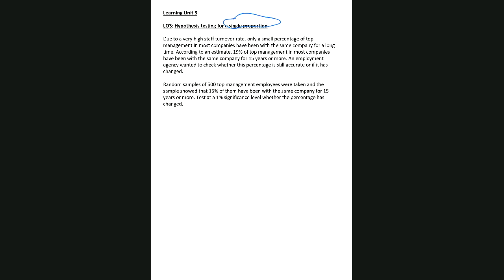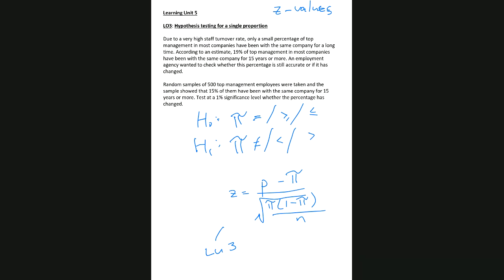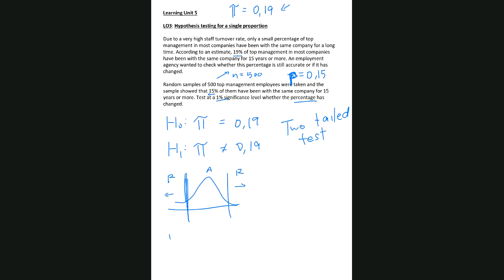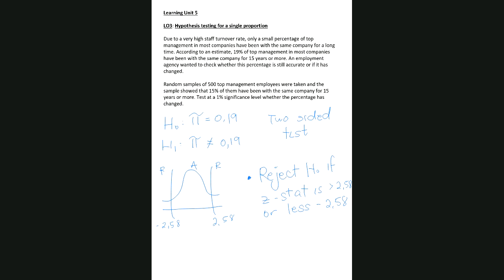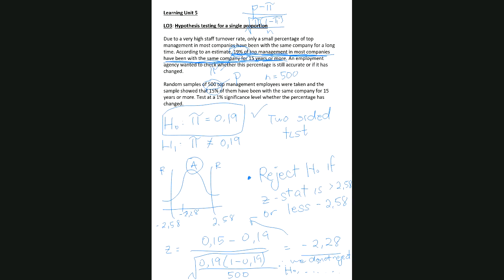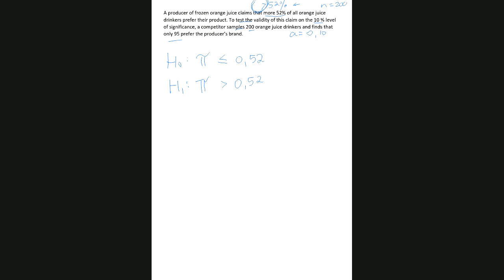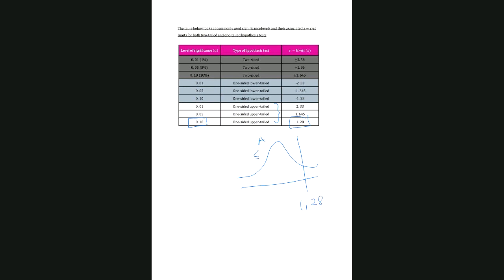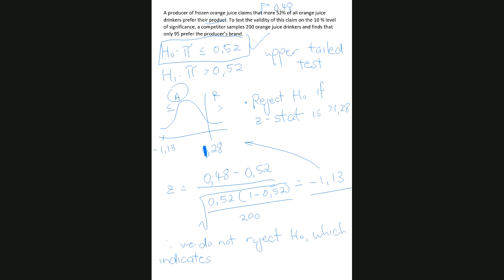Hypothesis testing for a single proportion